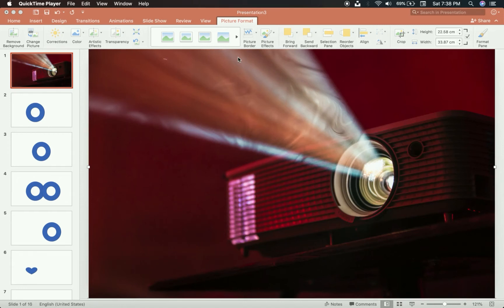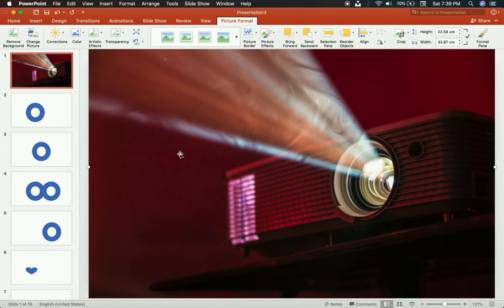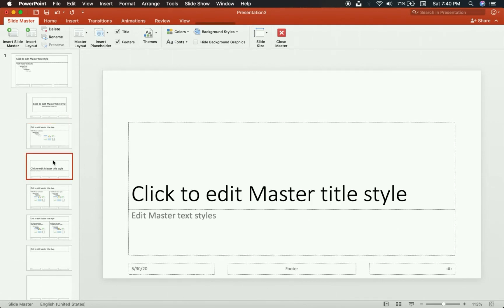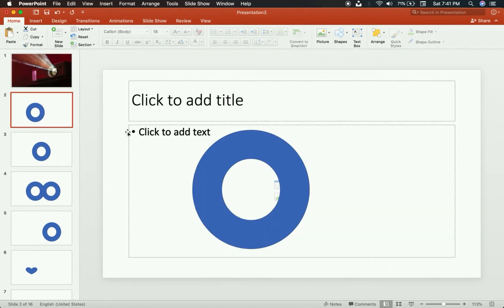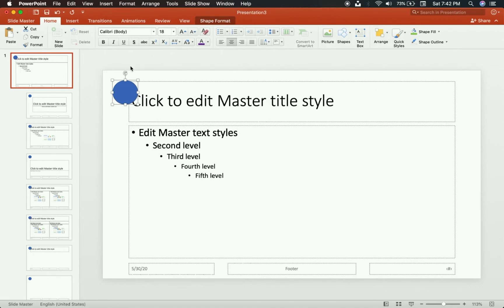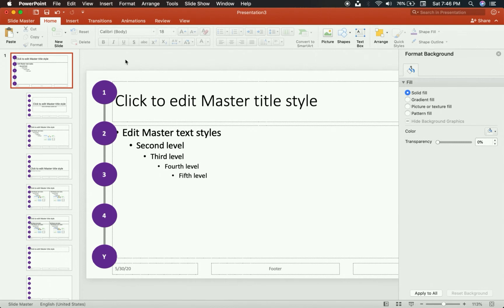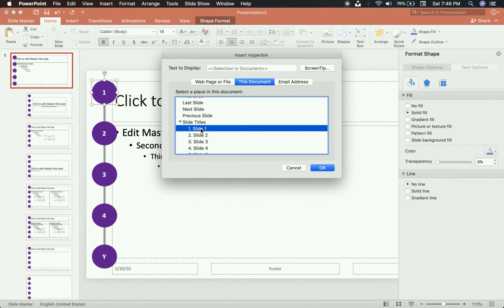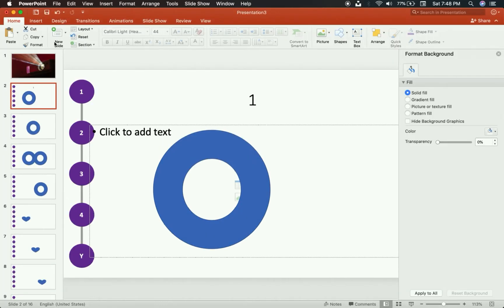Presentation tips and tricks: Creating Roadmap or checklist in Powerpoint (ppt)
In this video I show how to make a in-slide, roadmap, navigation in Powerpoint.
This is essentially having your agenda on every slide to help the audience follow along.  In this version instead of using words, we use numbers!

If you are interested in learning about communication skills check out my courses below.